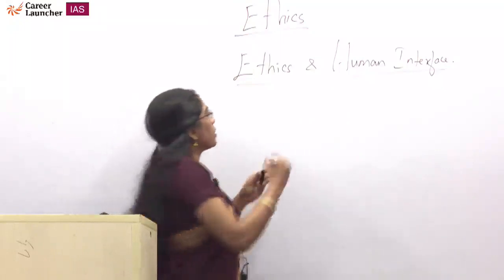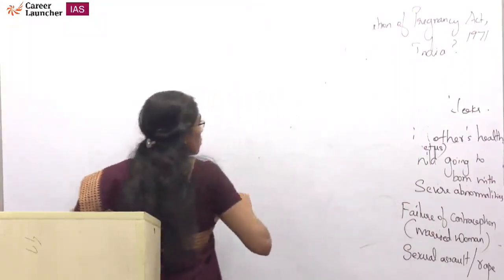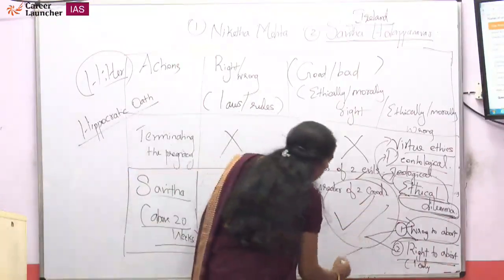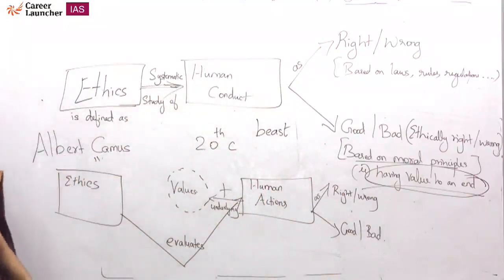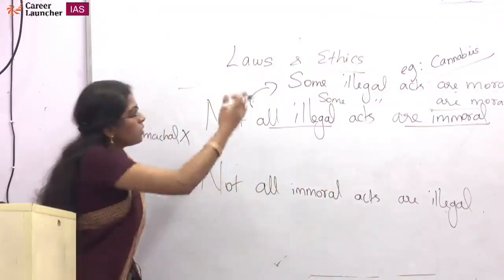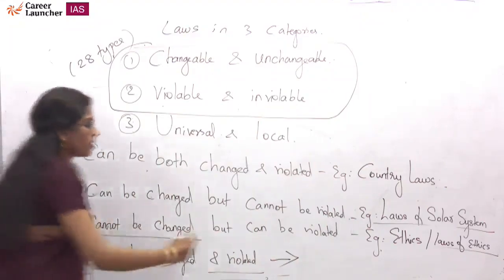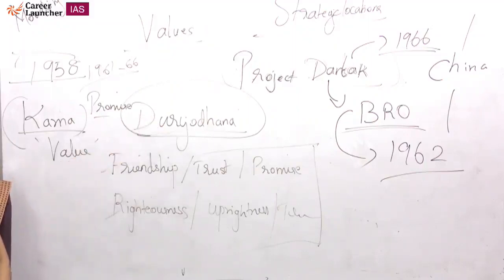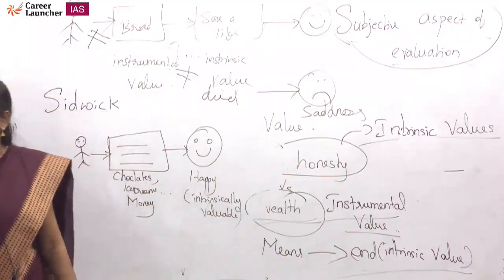Ethics ,Human Behaviour, IAS Mains(GS Paper-4)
UPSC Ethics GS class by Career Launcher IAS Faculty.